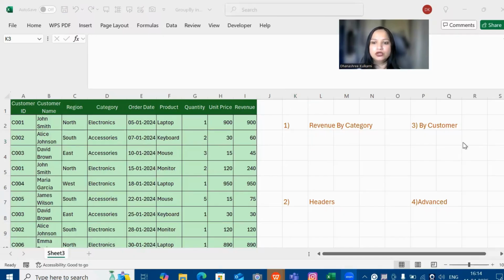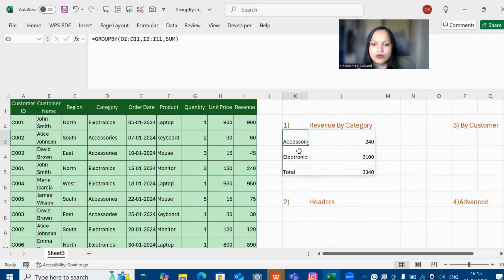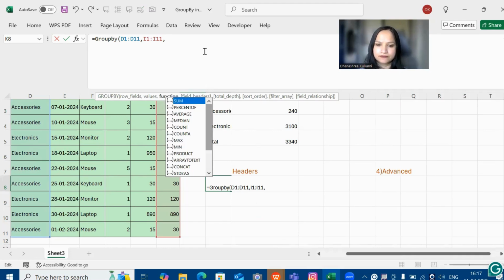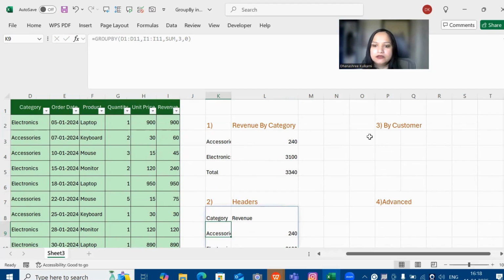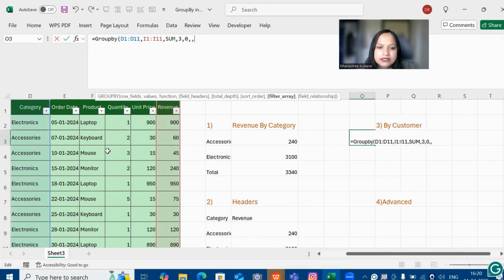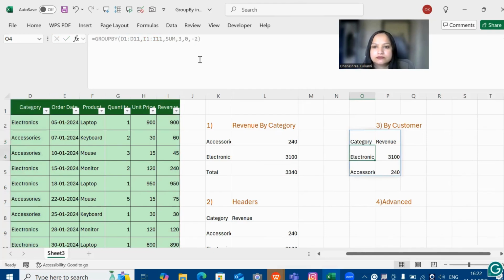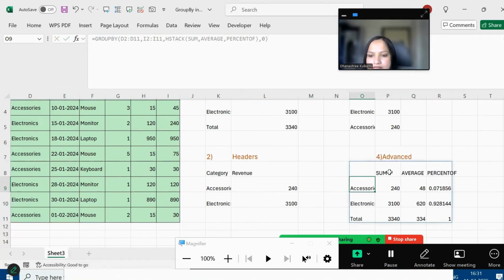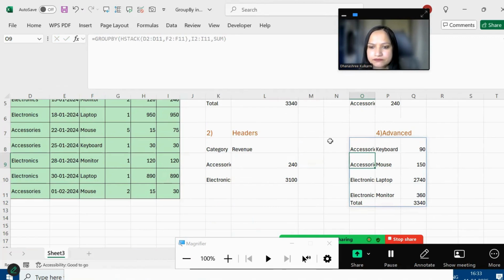GROUPBY Function in Excel: Step-by-Step Tutorial (Basic to Advanced)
Learn how to use the **GROUPBY function in Excel** like a pro! In this comprehensive tutorial, we’ll start from the basics and take you all the way to advanced techniques — perfect for beginners and experienced users alike.

✅ What you'll learn:
- What is the GROUPBY function?
- How to use GROUPBY for summarizing data
- Real-world examples with nested functions
- Advanced tips and tricks for data analysis

Whether you're working with Power Query, Excel formulas, or just want to level up your spreadsheet skills, this video has everything you need!